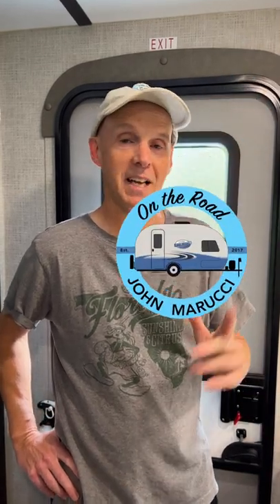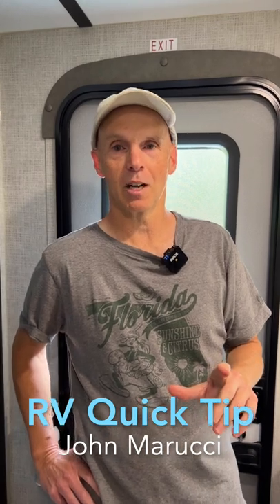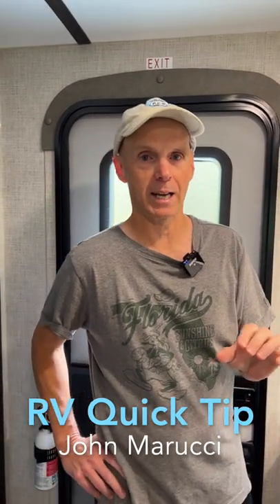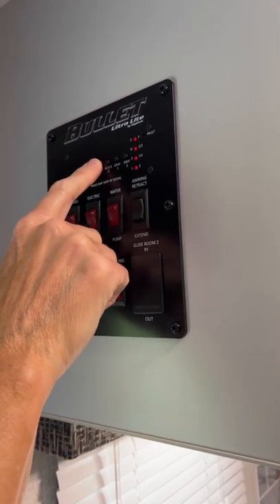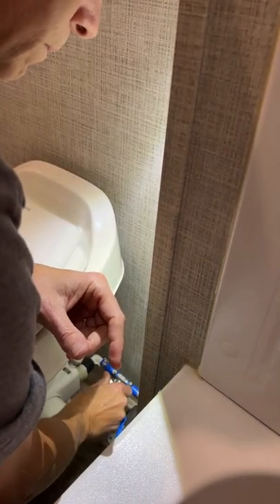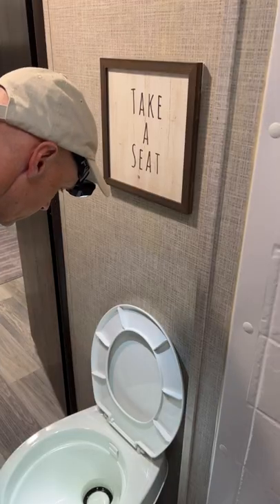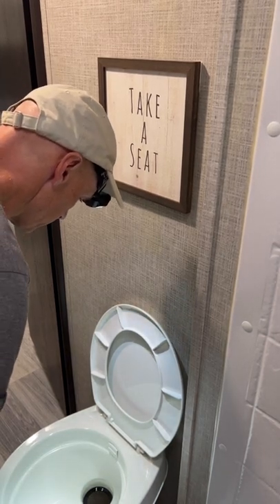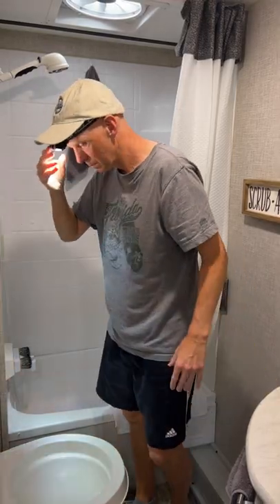RV Quick Tip: Monitoring Your Black Tank Level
The blank tank sensors in most RVs are not that accurate. This RV Quick Tip shows an alternate way to monitor the level of your black tank.

PURPOSE